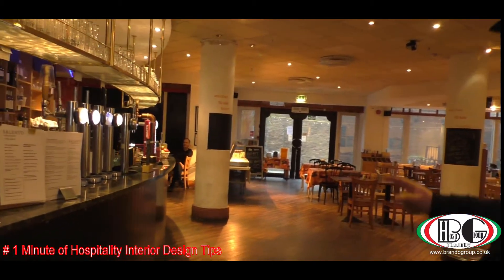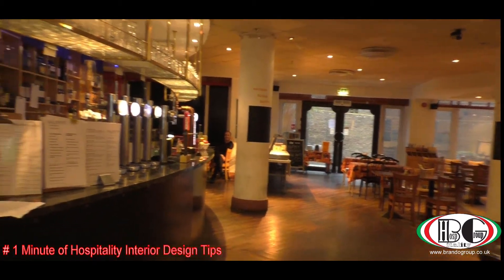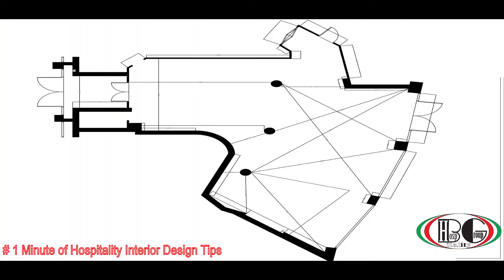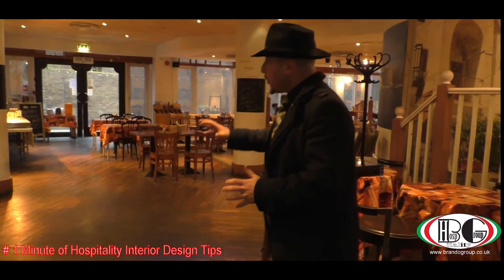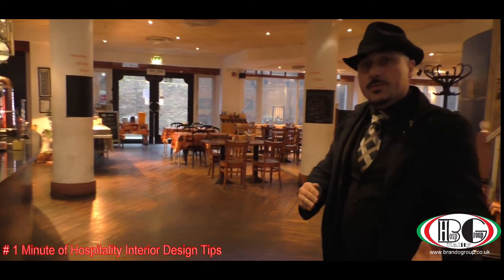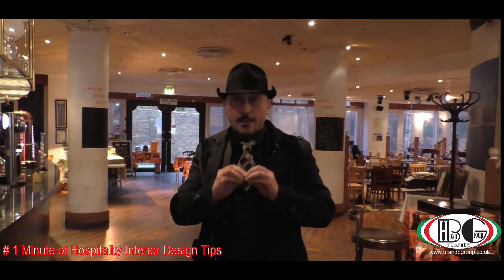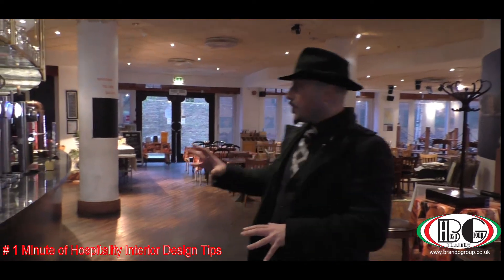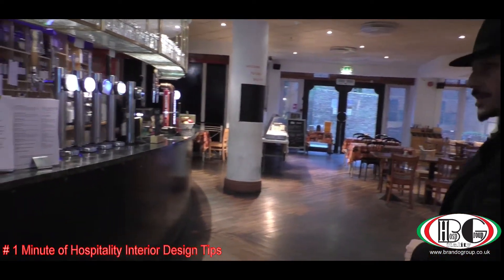How to design and take measures for a restaurant project @1 Min of Hospitality Interior DesignTips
Brando Group DESIGN & MANUFACTURE equipment & furniture for the HOSPITALITY INDUSTRY and is specialized in taking care of turnkey hospitality projects from your business idea to the opening of your concept.

Looking for the best offer?  I'm happy to help you with any request!
WE BELIEVE IN YOUR IDEAS and we help you in making your biz dreams come true.-
 Let me know if you've got any questions WE WILL BE HAPPY TO HELP YOU.

WhatsApp Brando Group DESIGN & MANUFACTURE equipment & furniture for the HOSPITALITY INDUSTRY and is specialized in taking care of turnkey hospitality projects from your business idea to the opening of your concept.